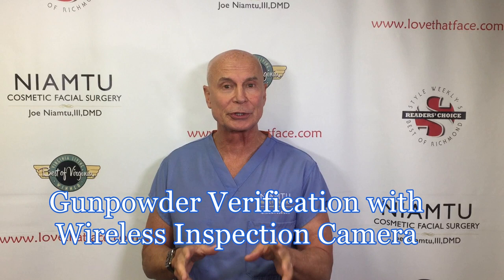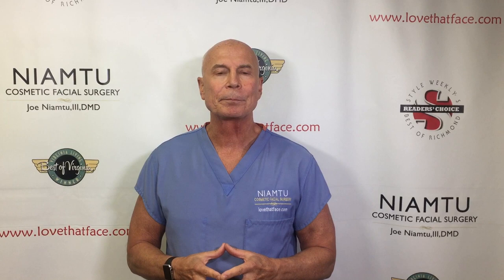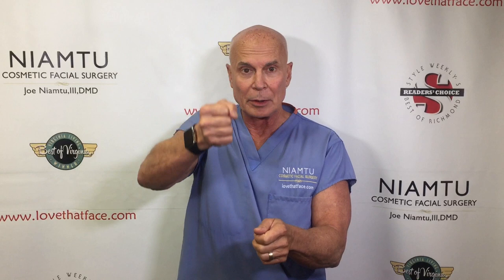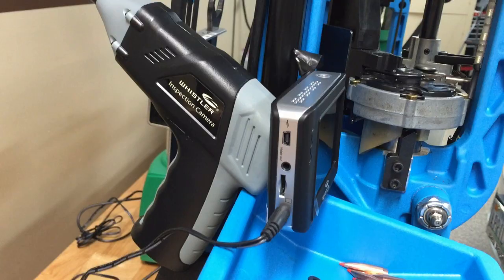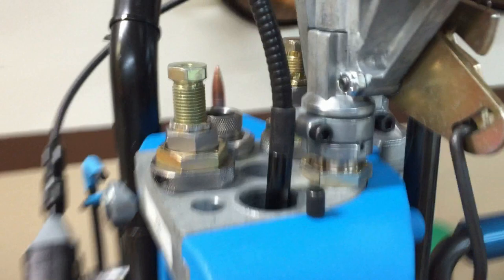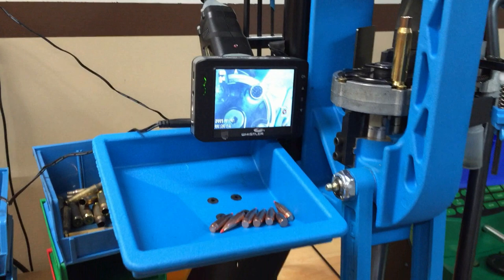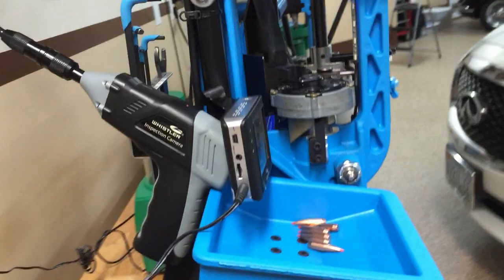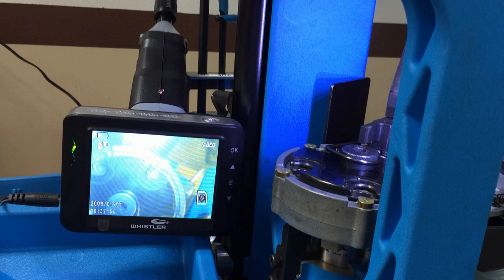Visual Powder Checker with Inspection Camera for Bullet Reloading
This video shows a DIY visual gunpowder checker for use with reloading machines using an affordable inspection camera.  This is meant as an educational video to verify a powder charge has been dropped and not a guarantee of quantity.  Always follow safe reloading standards which require continual intermittent scale verification of dropped powder loads.